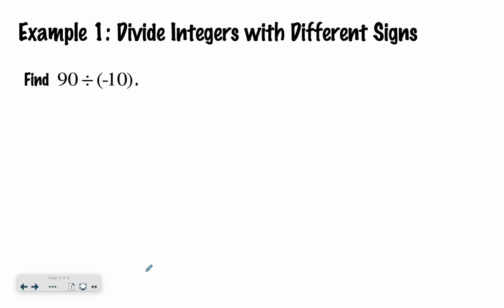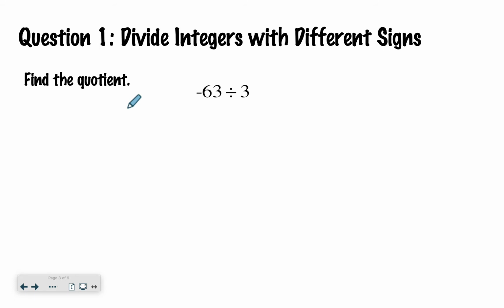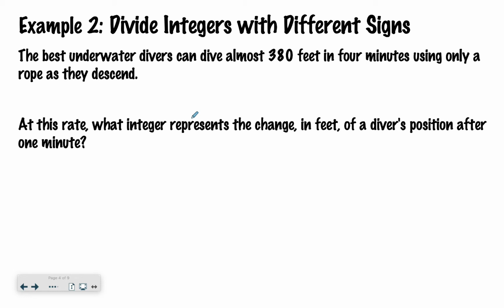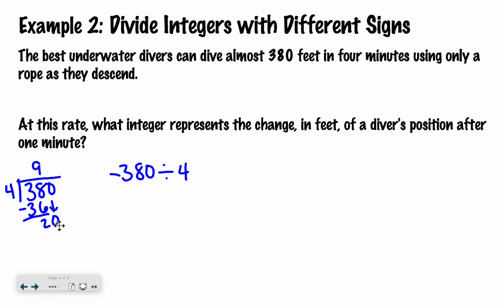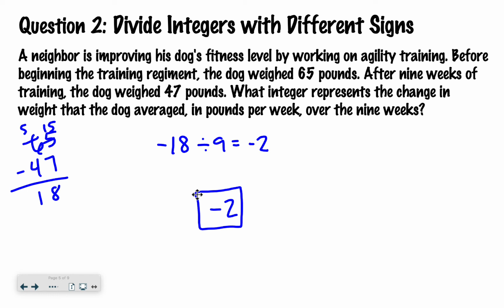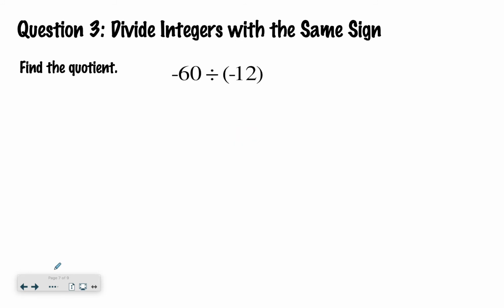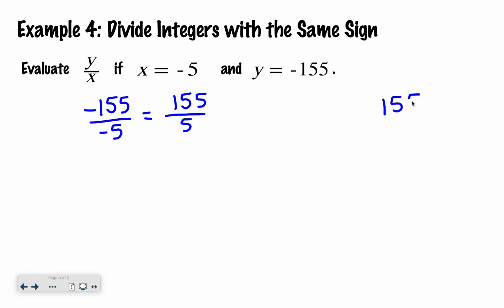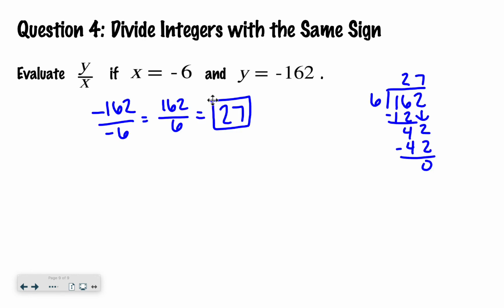Pre-Algebra 3-4: Divide Integers